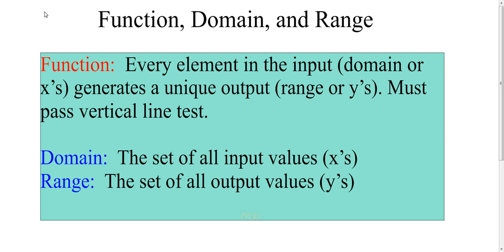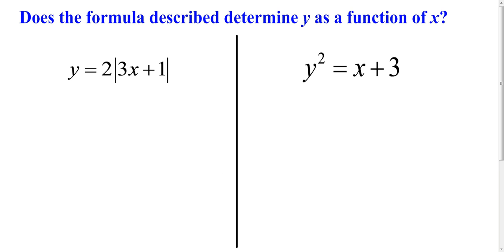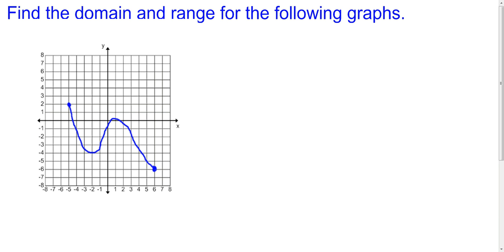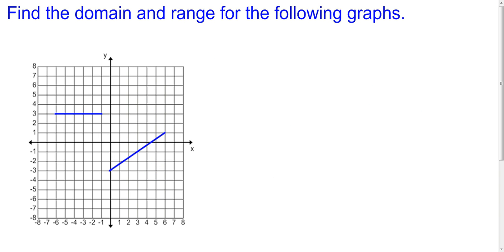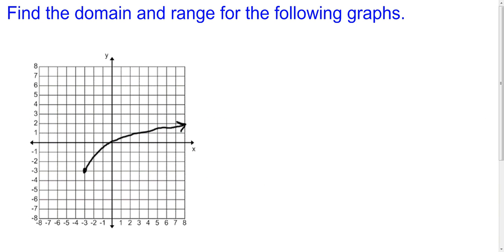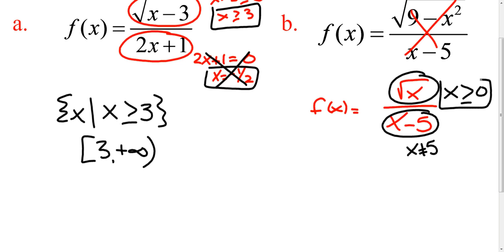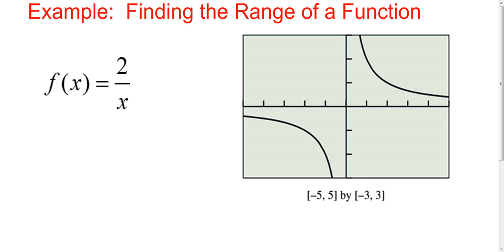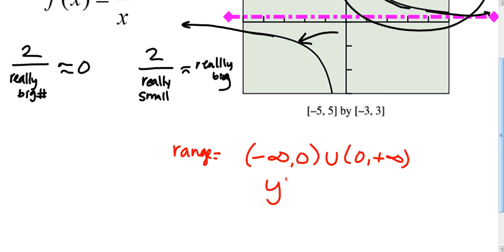Day 1 Functions, Domain and Range